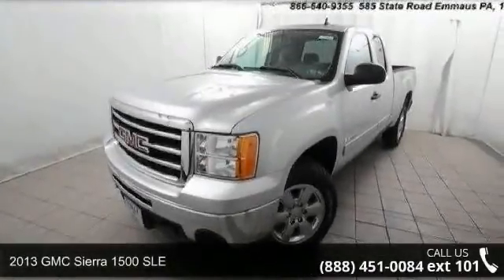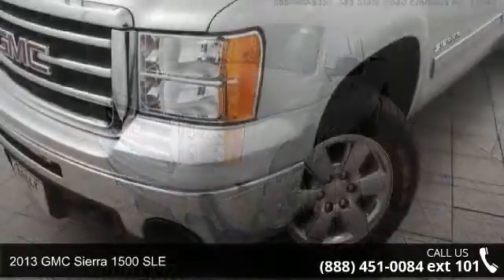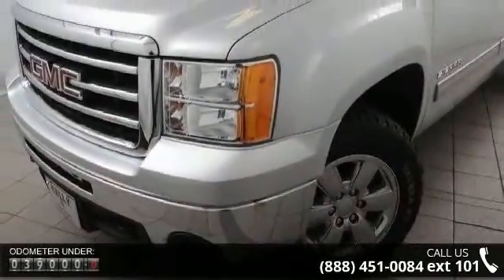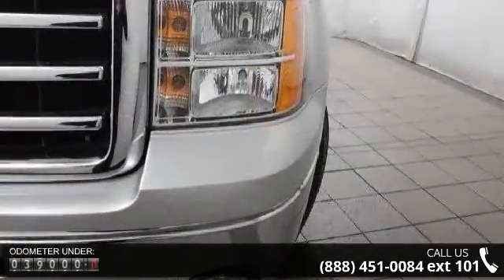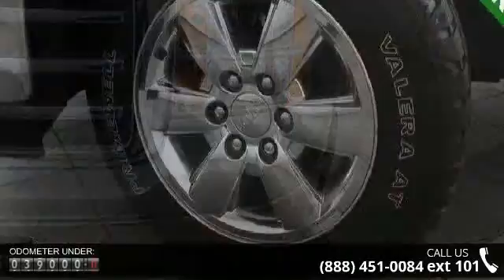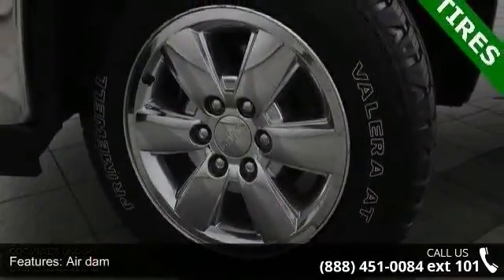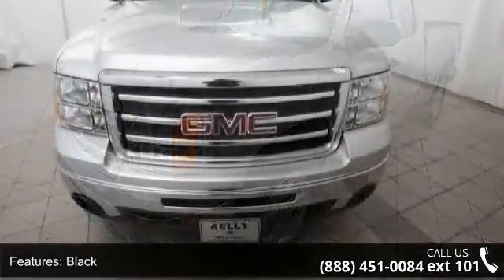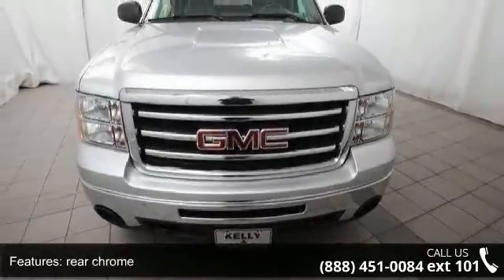2013 GMC Sierra 1500 SLE - Kelly Car - Emmaus, PA 18049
CLEAN VEHICLE HISTORY/NO ACCIDENTS REPORTED, ONE OWNER, BLUETOOTH/CELL PHONE, NEW TIRES!, 2 SETS OF KEYS, and FULLY SERVICED!. 4WDThis vehicle comes with 6 month/ 6,000 mile limited powertrain warranty and has new Pa state inspection and it has been fully serviced in our shop with our 154 point inspection. It is Live Market Priced to assure you of the best value for your dollar. Come see why we were voted the Lehigh Valley's #1 place to buy a pre-owned vehicle. Kelly Auto Group serving the Lehigh Valley since 1967.Our Risk Free story includes: 1) 3 day or 150 mile money back guarantee. 2) 30 day or 1500 mile replacement guarantee. 3) We'll show you our 150 point inspection in writing, and signed by one of our factory certified technicians. 4) We've been in the Lehigh Valley since 1967, we'll be here tomorrow.